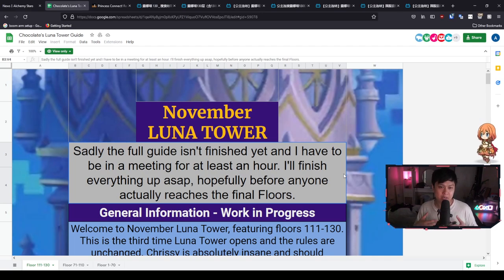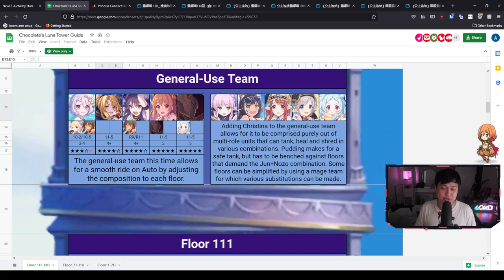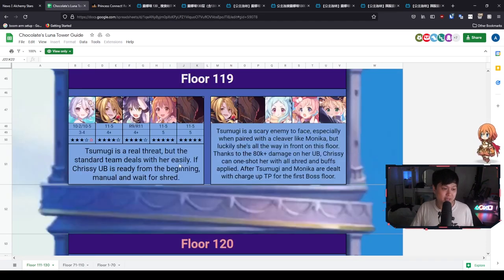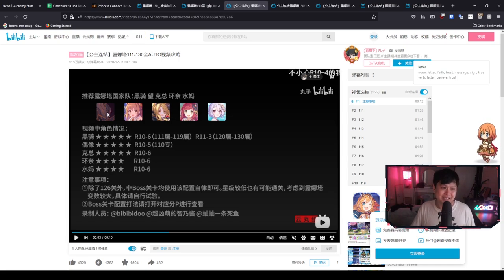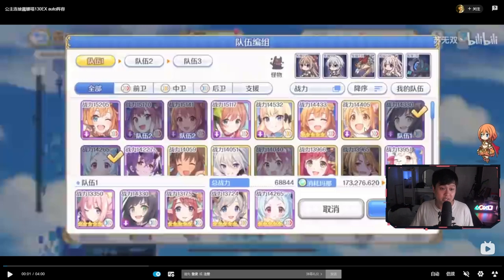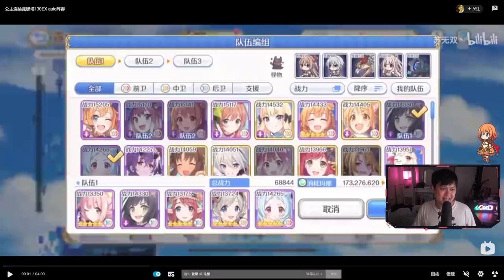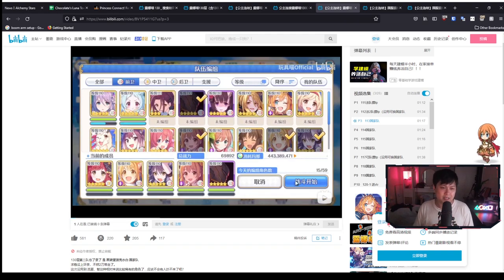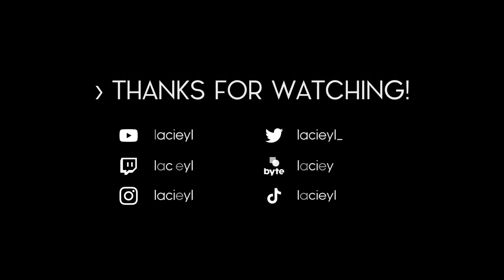[Princess Connect! Re:Dive] Luna Tower 130F + EX Guides (Chocolate, FanSubbing, CN Guides)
Hi!

Welcome to the 3rd Luna Tower, where the tower has expanded to floor 130F. In this video, we go through a bunch of different guides that different members of both the global and CN community have put together. Aside from that, I discuss a few of the points and caveats around using the CN guides, but all in all, this should be breezy.

Lace
✨ About Me
✨ Socials (need to copy and paste links)